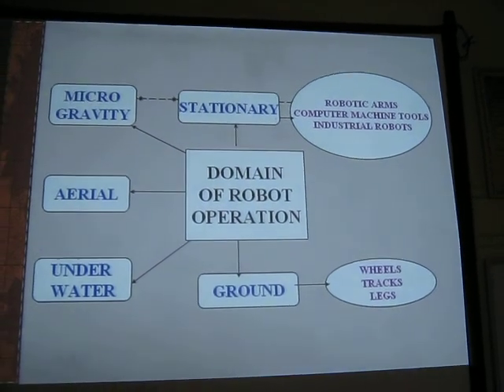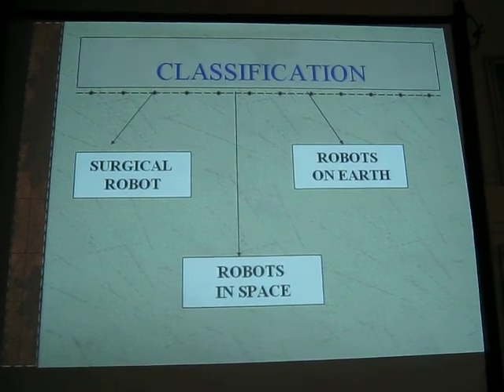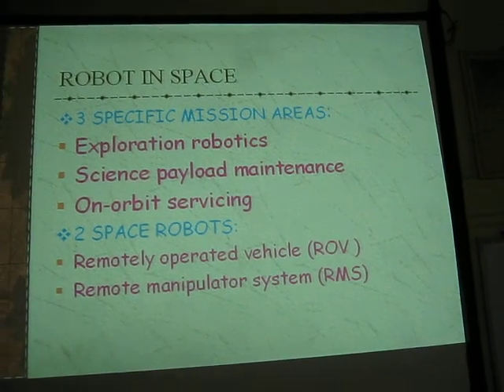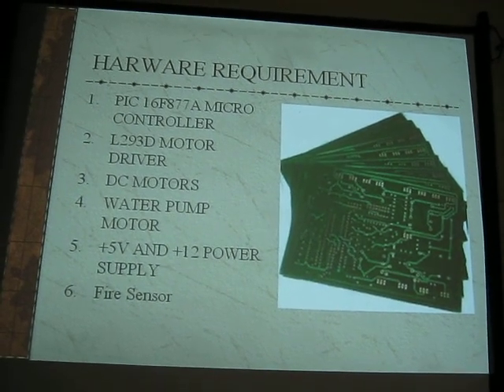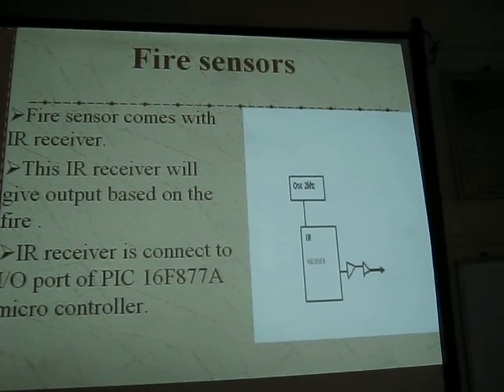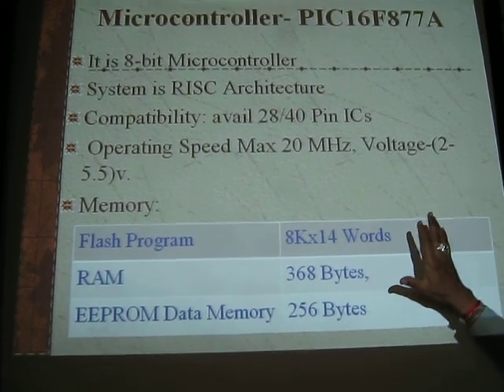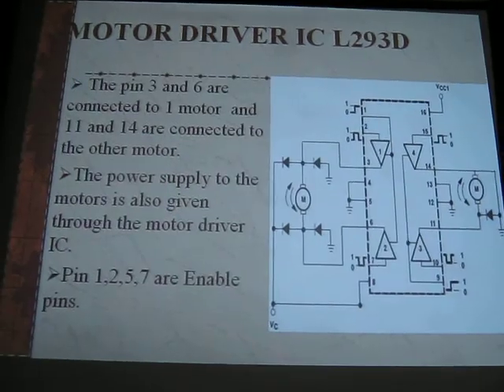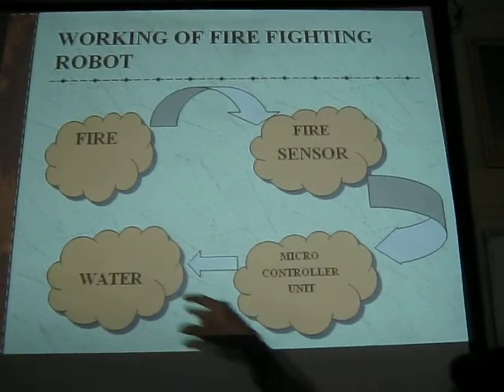ROBOTICS WORKSHOP | HOW TO BUILD A ROBOT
S.S.TECHNOLOGIES is Conducting  ROBOTICS WORKSHOP .
S.S.TECHNOLOGIES will conducts workshops and excellent training in embedded system with real time projects for ECE , EEE, EI AND CSE ENGINEERING STUDENTS.  S.S.TECHNOLOGIES will CONDUCT SEMINAR AND WORKSHOPS in colleges .in this video show complete details about how to build a robo is displayed.